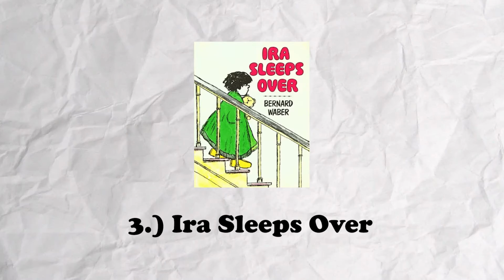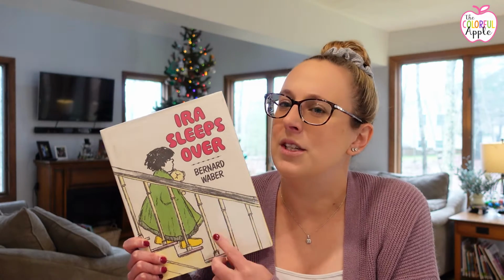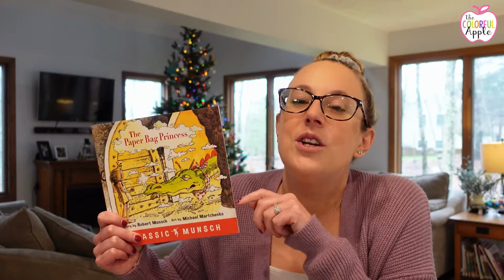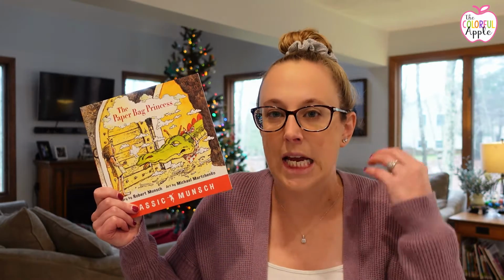Picture Books Story Elements | Story Elements Mentor Texts | Picture Book Read Alouds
Story elements are the foundation of our comprehension work with students.  Once they can retell the components of a story, they’ll be able to answer higher level questions.  Story elements include; characters, setting, problem & solution, main events.  And the best way to teach this is through read alouds!  Here are a few of my favorite picture books for story elements.

📚 PICTURE BOOKS STORY ELEMENTS:
- The Paper Bag Princess
- Ruby Finds a Worry
- Ira Sleeps Over
- Enemy Pie
- If You Give a Pig a Pancake
- Where the Wild Things Are
- In Our Mothers’ House

Sara :)